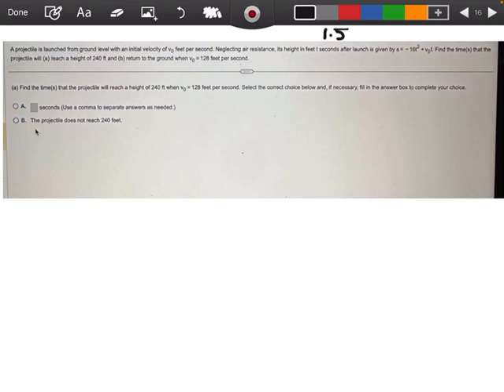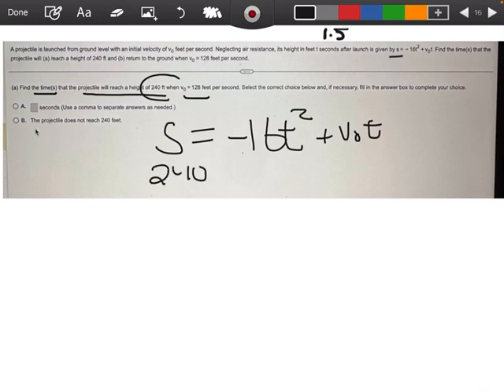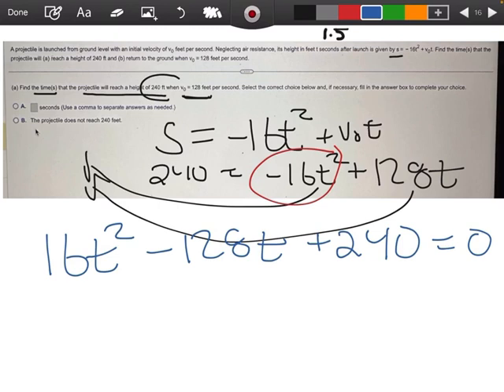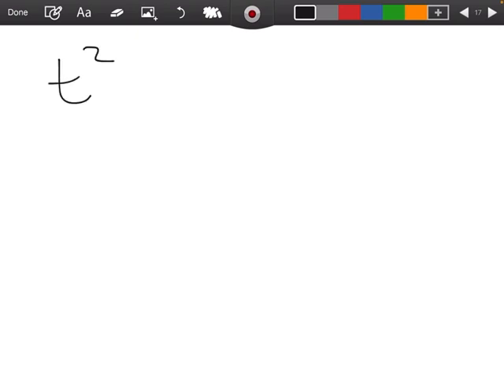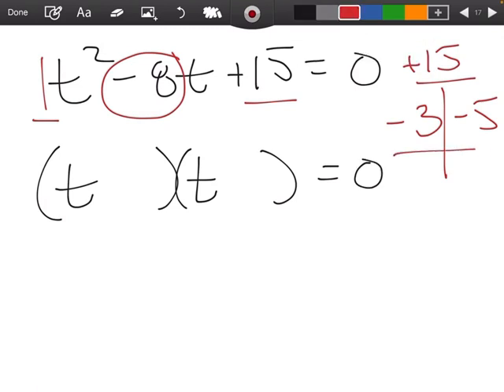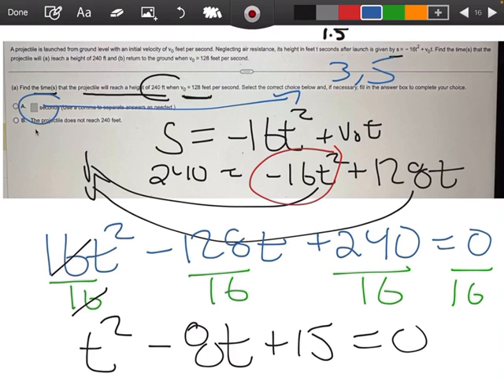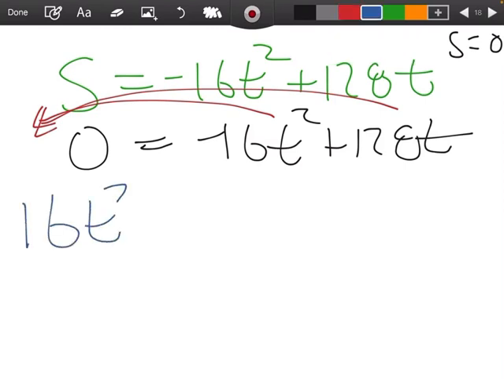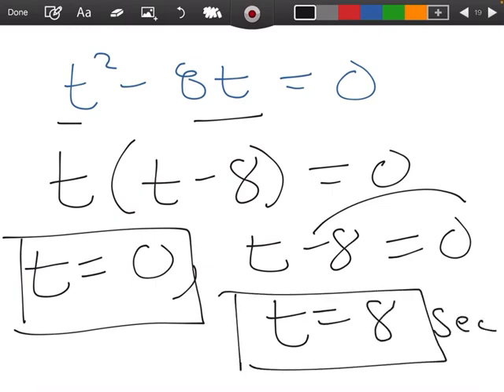HW question from 1.5 math 1414